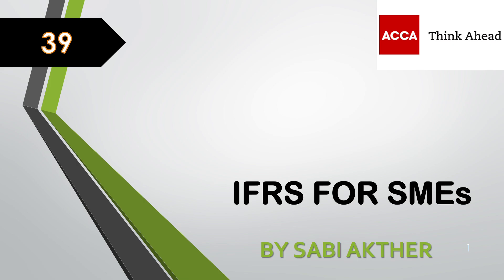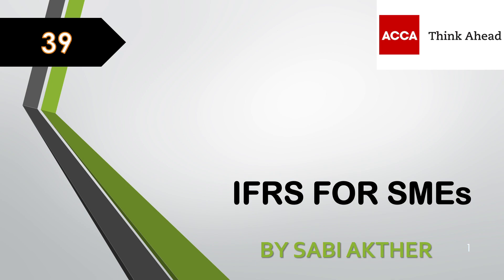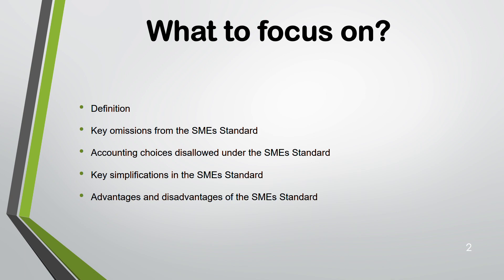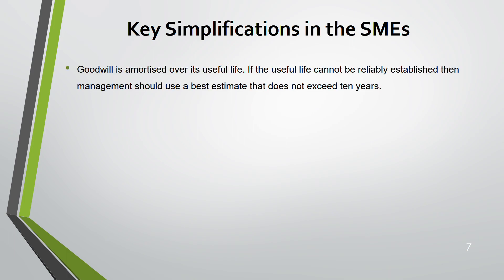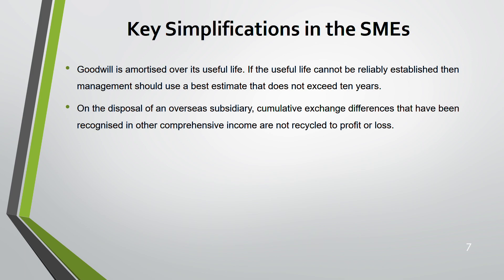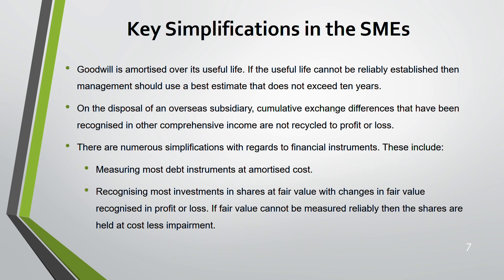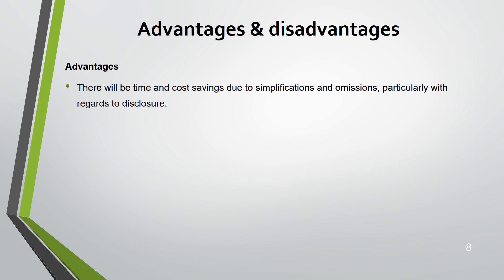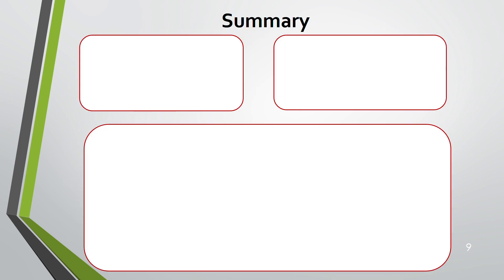ACCA I Strategic Business Reporting (SBR) I IFRS for SMEs - SBR Lecture 39